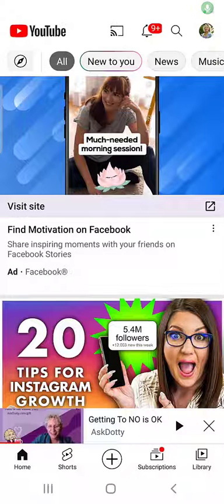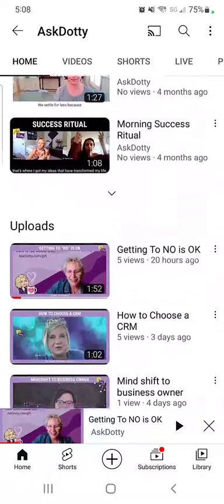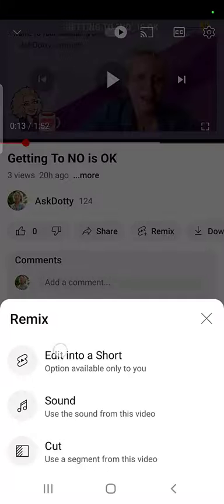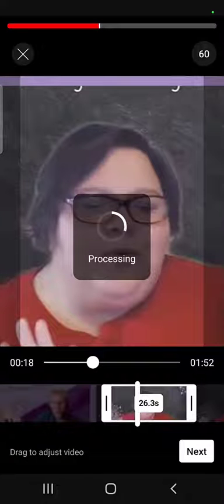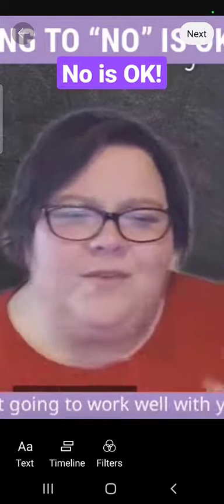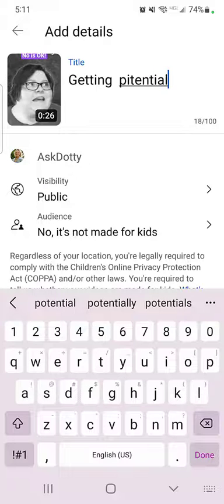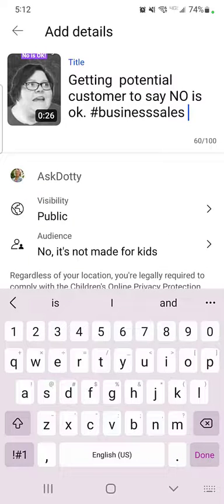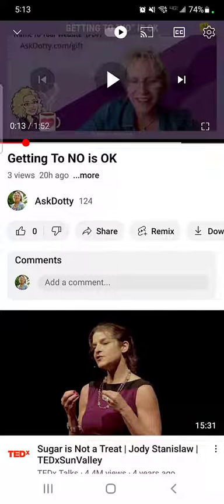Make A YouTube Short from Existing YouTube Video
Learn how to use the YouTube App to create Shorts from your existing YouTube videos. This strategy has increased the views on some of my older or non-viewed videos.